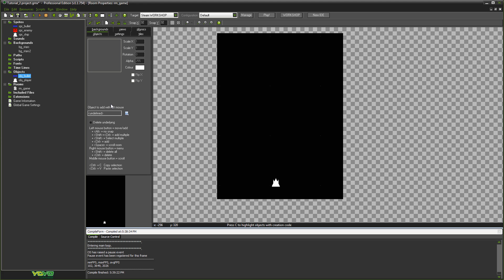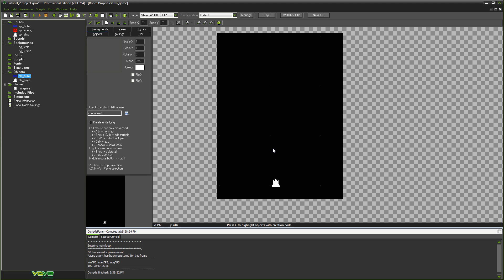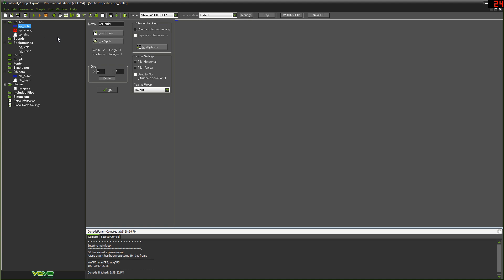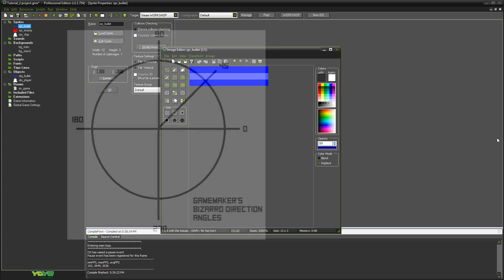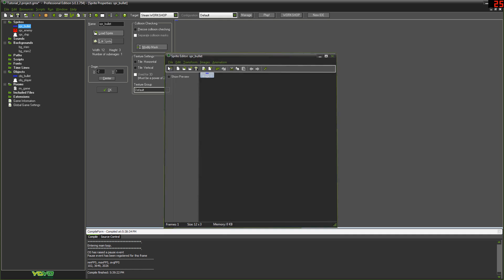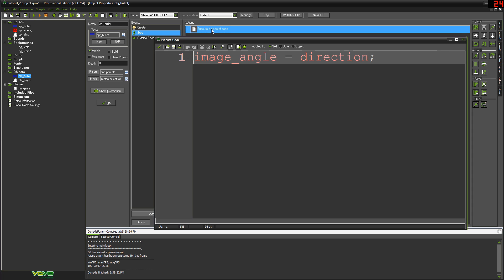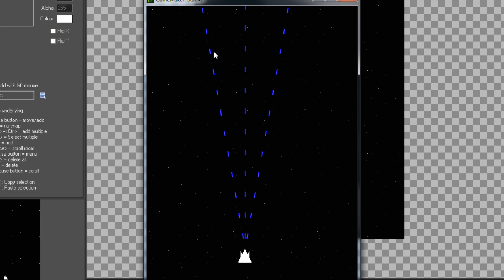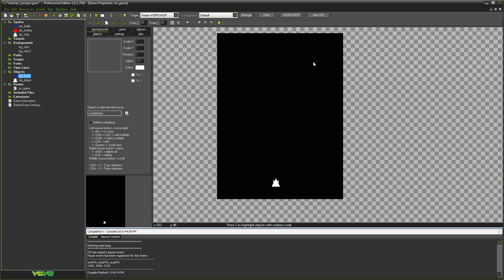GameMaker: Studio - Rotation Tutorial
Difficulty: Beginner
A short video explaining the concept of image_angle and how to make an object's sprite point in it's direction of travel.